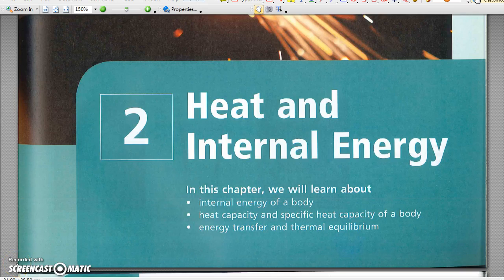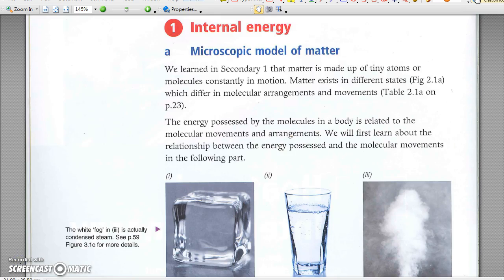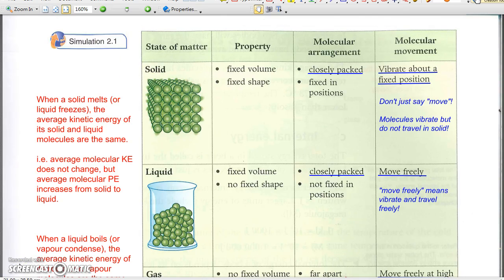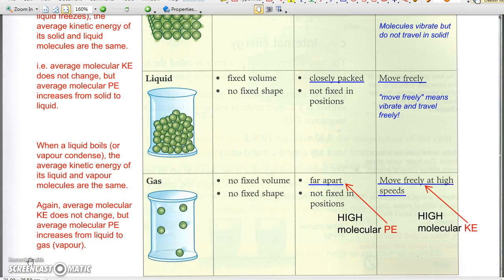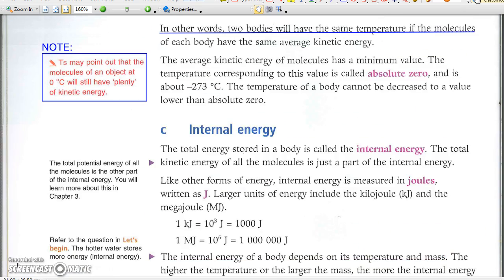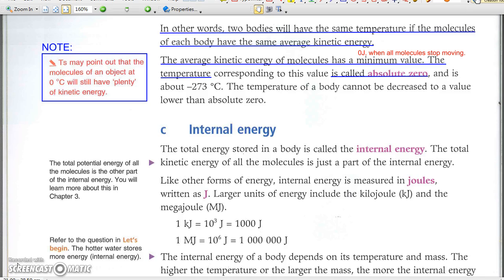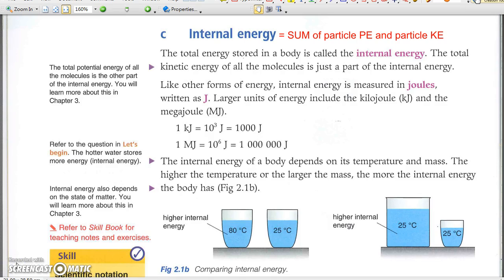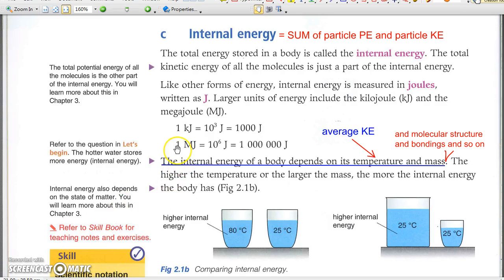Bk1 Chp2 1a